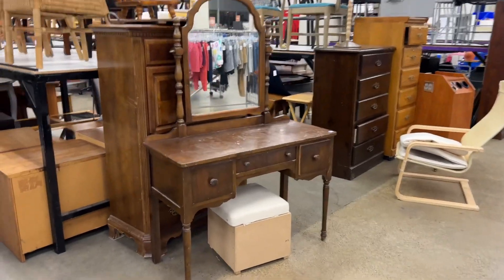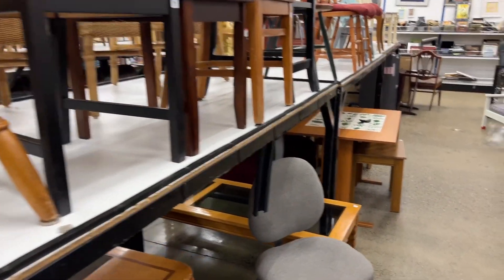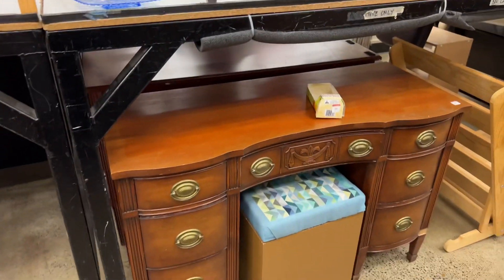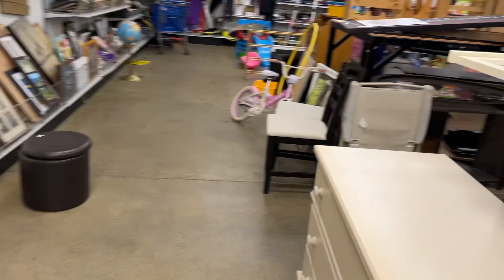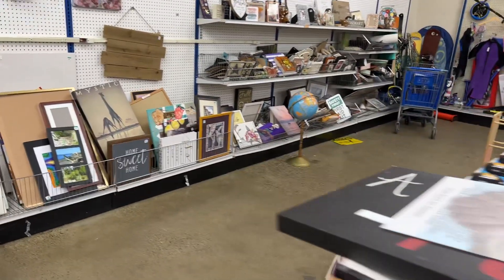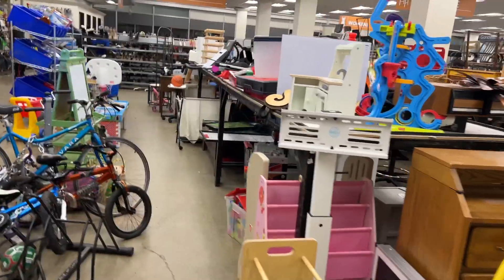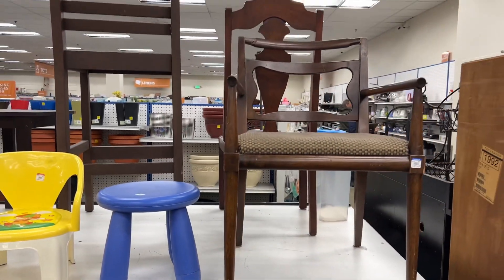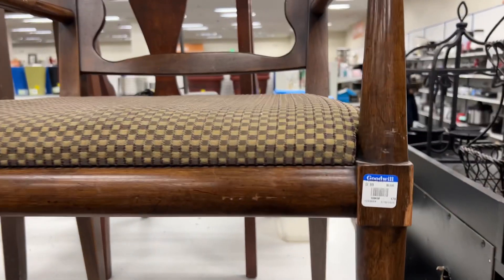How to Thrift for Furniture at Goodwill or any other Thrift Store | Goodwill Thrift Haul Walkthrough